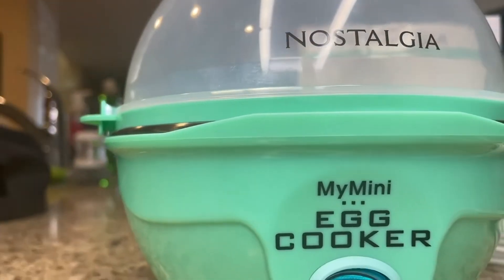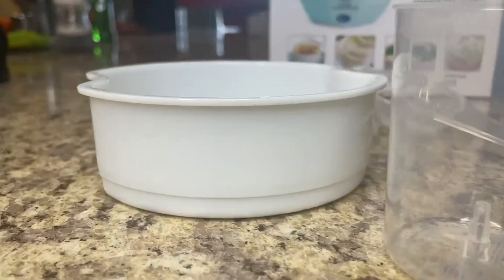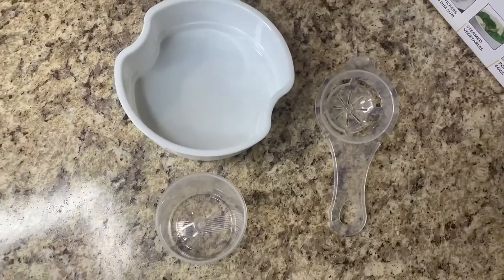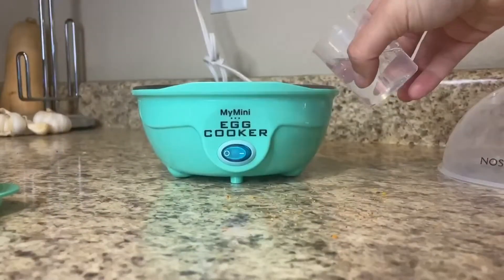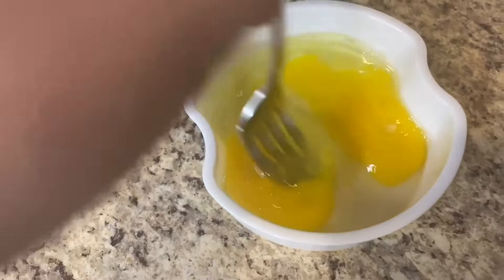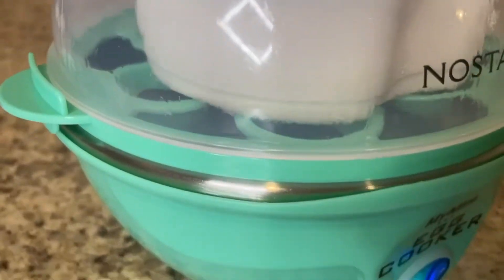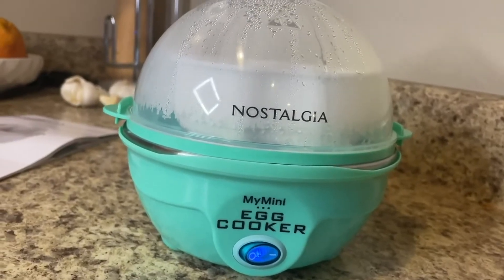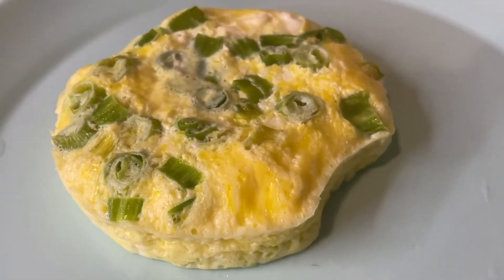Nostalgia MyMini 7 egg cooker! Fast Easy delicious eggs in minutes